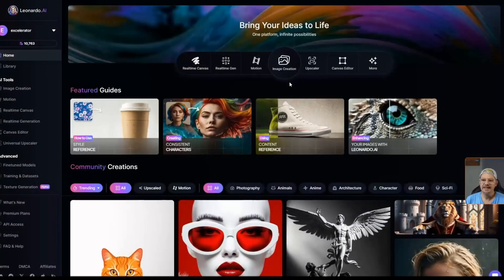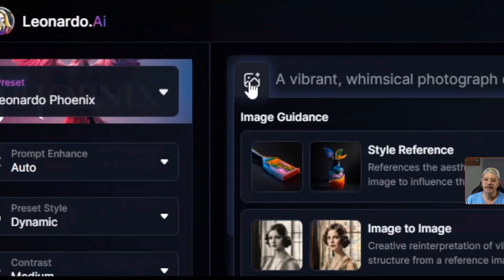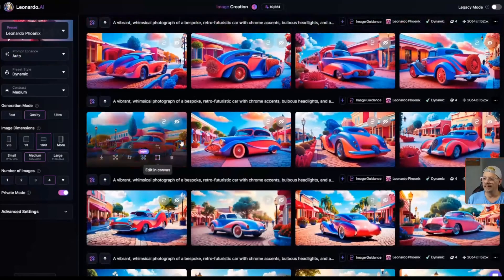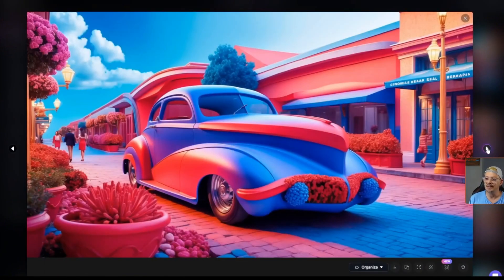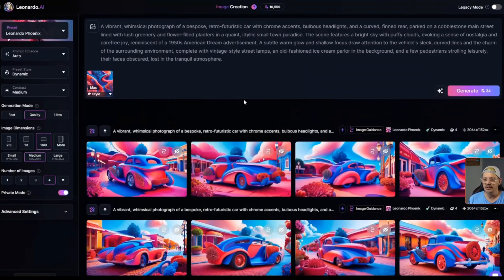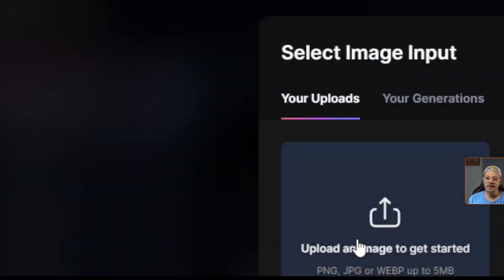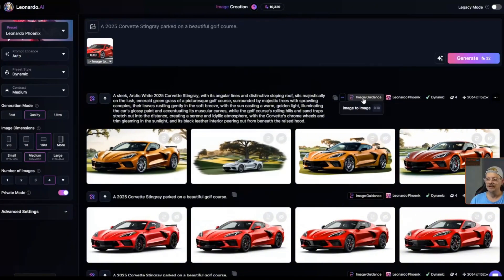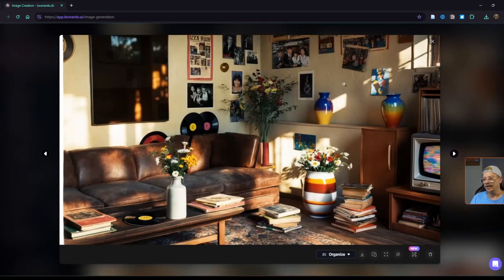Leonardo ai Phoenix - Image-to-Image and Style Reference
Leonardo AI, a terrific image generation platform has just released Image-to-Image and Style Reference features for the Phoenix image generation model.

Phoenix has been out for a bit now, and it's a really good image generation model that does well with many different styles, different prompt formats, and even produces text within the generated images.

We've been waiting for the image guidance features (which Leonardo AI has for other models) to become available for Phoenix. Now we have two of them (more on the way) and I'm excited to check them out!

Join me and we'll take a look at style reference, what impact the various weights have, and we'll try out different weights using image-to-image.
(Spoiler alert: A detailed prompt is much more important than the influence weight setting.)

Chapters:
00:00 Leonardo Phoenix
00:26 Baseline Image - Car in a town
01:31 Style Reference - Car in a Town
06:04 Multiple Style Reference Images - Undiscovered Galaxy
07:41 Image to Image - Car
10:04 Image to Image - 80s Guys
12:13 Leonardo Keeps Improving